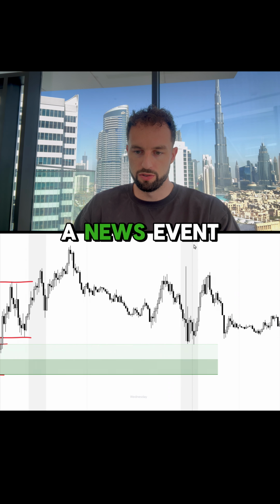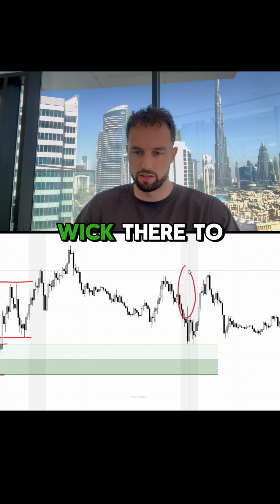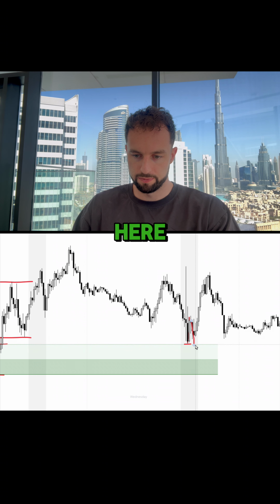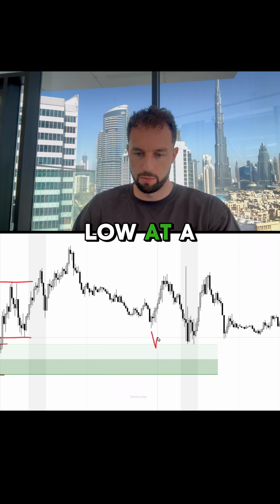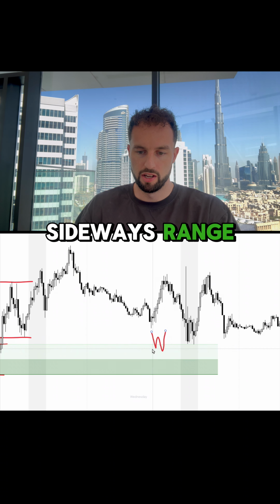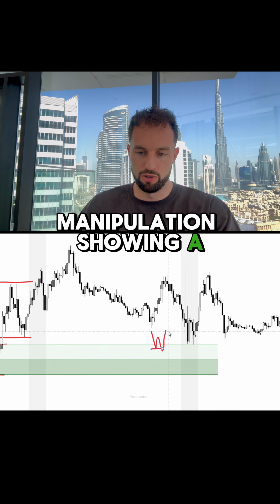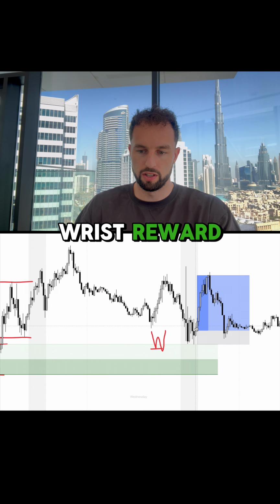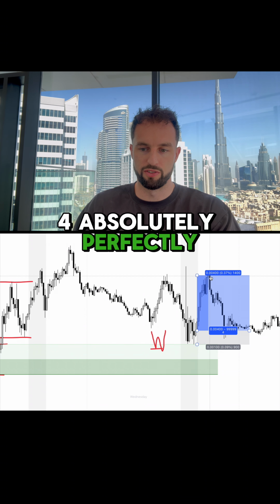The BEST A+ New York Entry